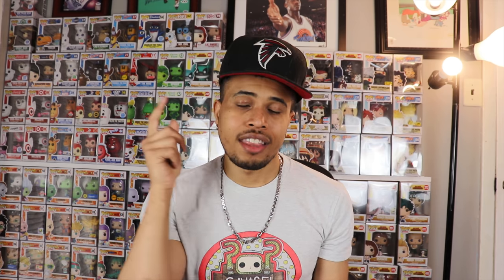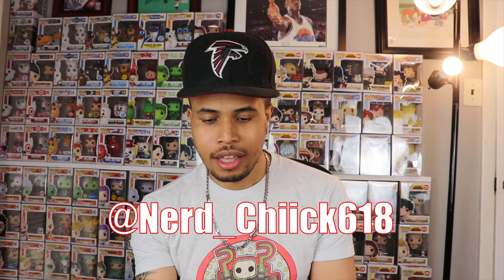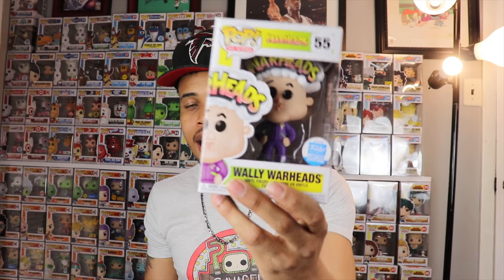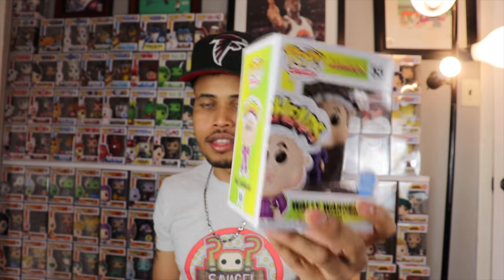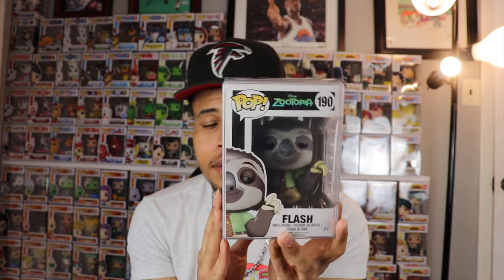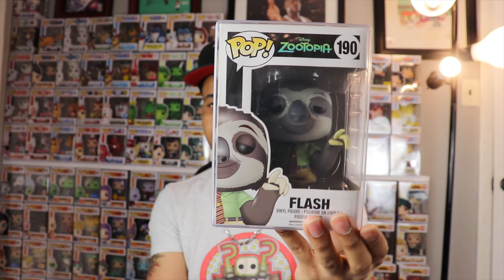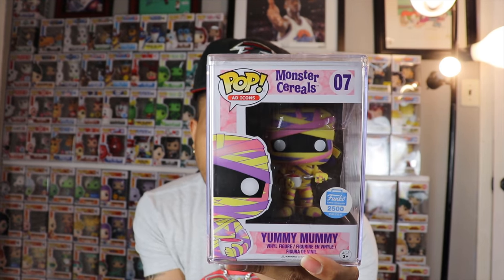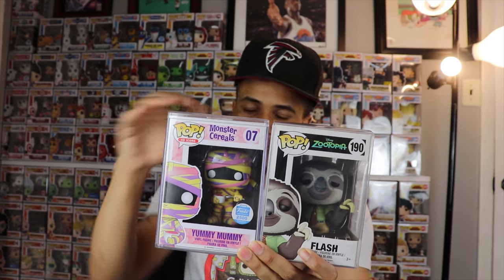HUGE GRAIL Pickup and Mail Call! | Wishlist Wednesdays #24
Tune in to see what personal grail I have added to my Funko Pop Collection.

ThePopSavage

Looking for available Funko Pops from mystery boxes?:

Popsavage.shop

If you'd like to send me something:
Aaron